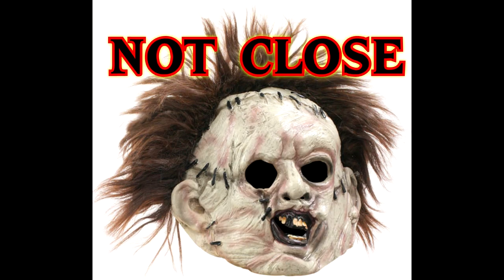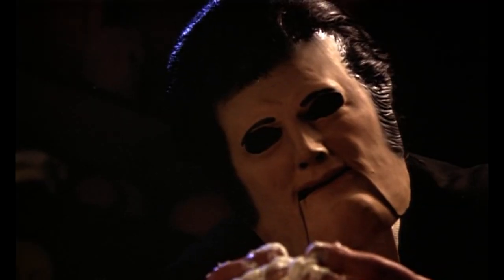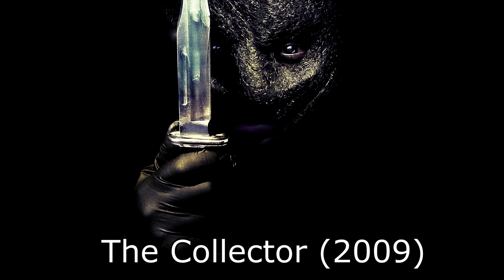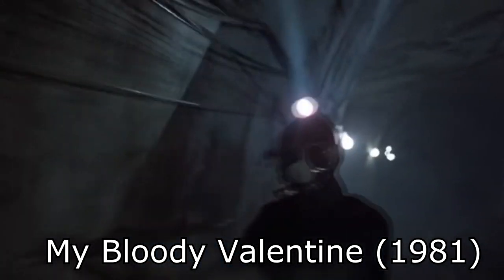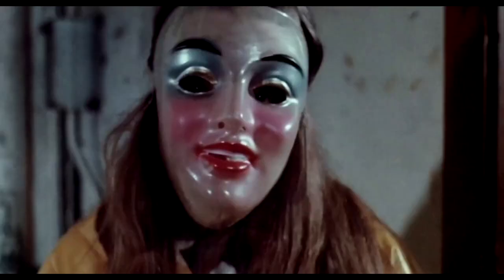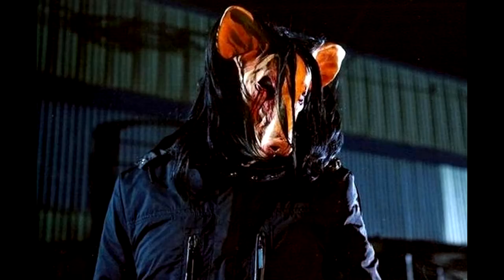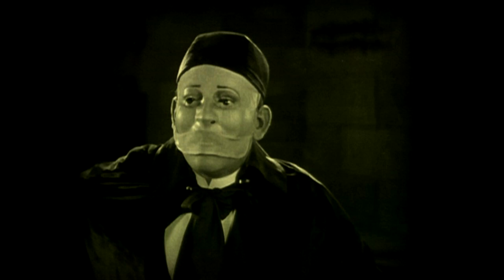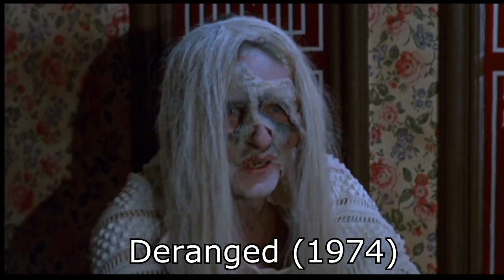The Best Top 10 Forgotten and Underrated Horror Movie Masks!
Almost every horror movie slasher has a mask, be it iconic or not. Just because it's a iconic mask, doesn't mean it's the best or most effective, there's lots of other great masks besides Michael Myers and Jason Voorhees. So here's our top 10 favorite horror movie masks that aren't your usual slashers.

0:00 Introduction
1:03 Halloween III (1982)
1:34 Tourist Trap (1979)
2:14 The Comeback (1978)
2:22 Curtains (1983)
2:28 Terror Train (1980)
3:06 Nightbreed (1990)
3:13 The Collector (2009)
3:46 The Funhouse (1981)
4:38 My Bloody Valentine (1981)
6:14 Alice Sweet Alice (1976)
6:53 Motel Hell (1980)
6:57 Saw (2004)
8:59 Friday the 13th Part IV (1984)
9:51 Deranged (1974)
10:16 Friday the 13th Part 2 (1981)